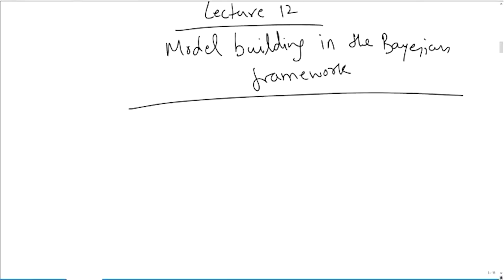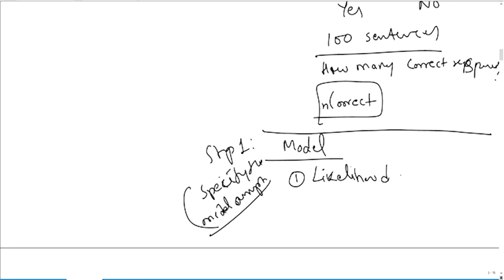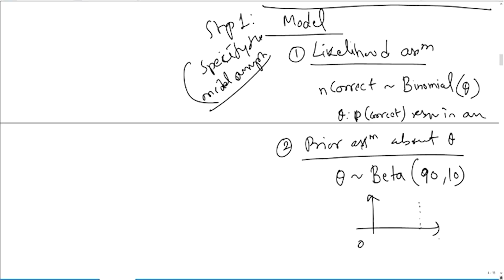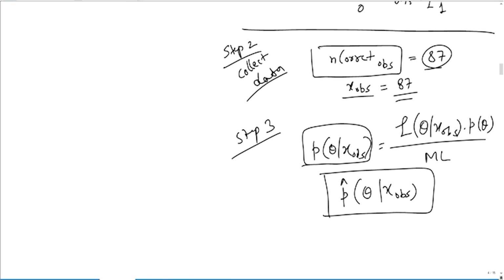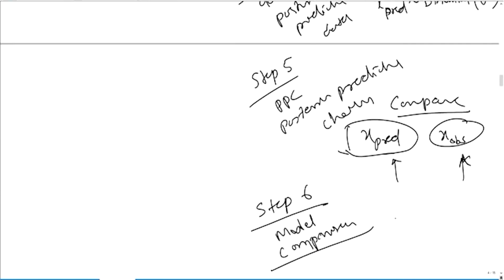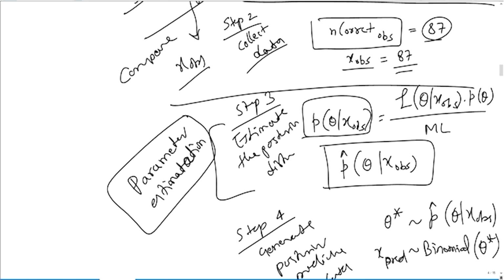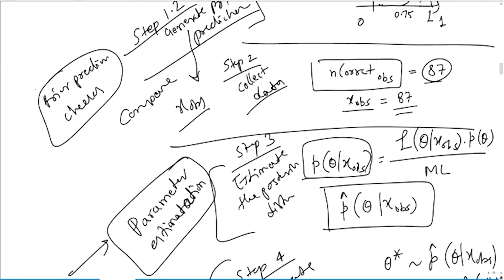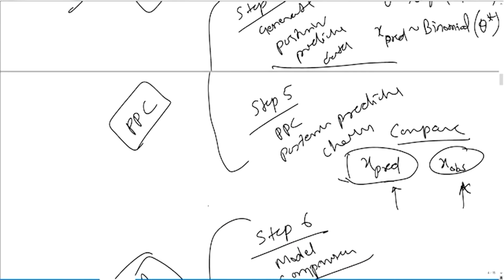Lecture 22: Model Building in the Bayesian Framework